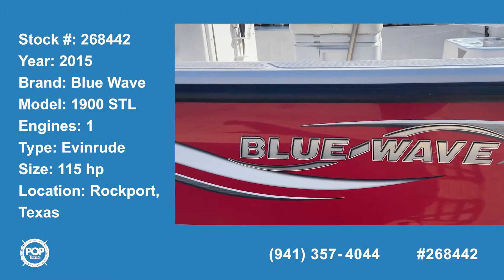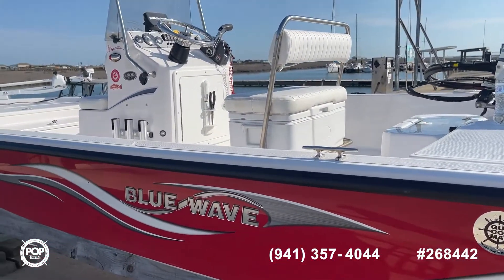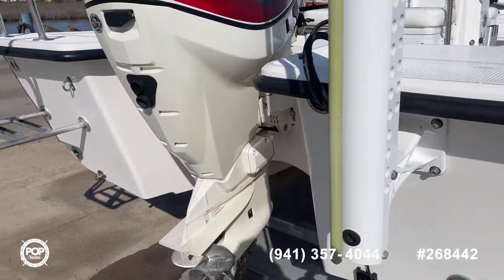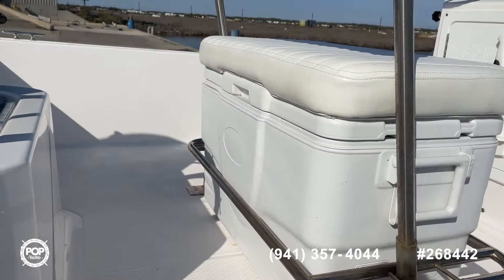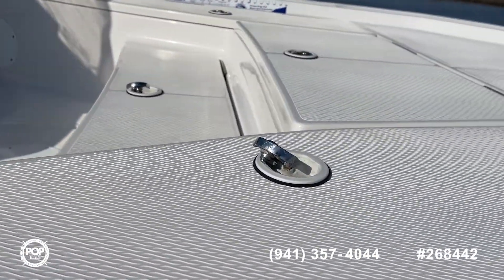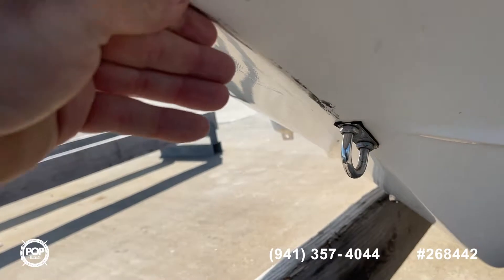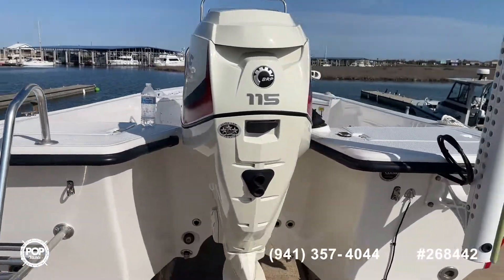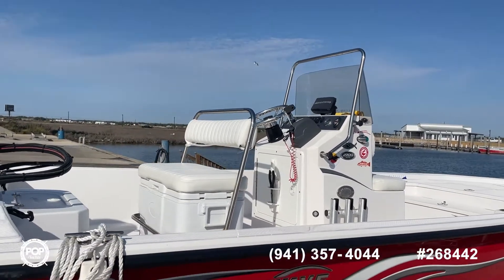[UNAVAILABLE] Used 2015 Blue Wave 1900 STL in Rockport, Texas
1999 Boston Whaler 21 Outrage (Justice Edition) in Houston, Texas - $40,000

2017 Blue Wave 2000 Pure Bay in Magnolia, Texas - $42,500

2021 Shoalwater 19 CAT in Bay City, Texas - $41,000

2003 Blue Wave 190 Deluxe Special "Pro" in Kemah, Texas - $13,000

2017 Blue Wave Pure Bay 2000 in Seabrook, Texas - $42,000